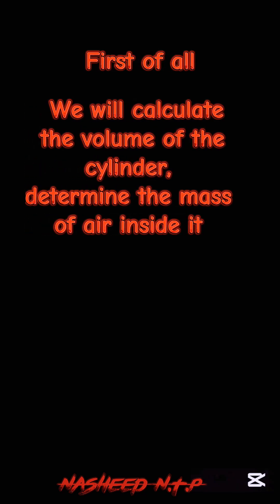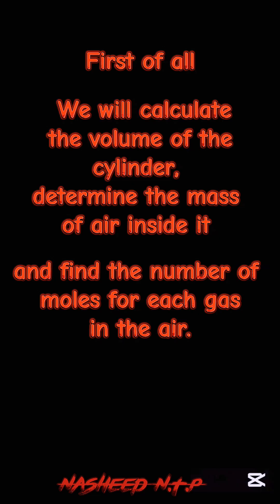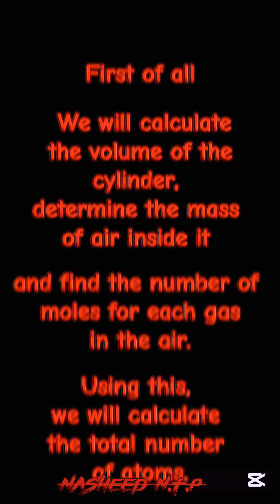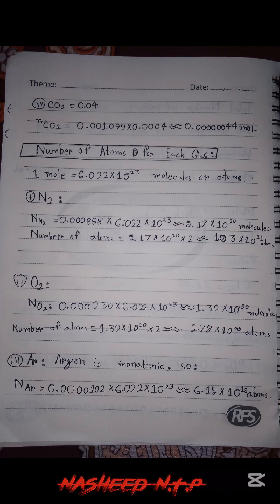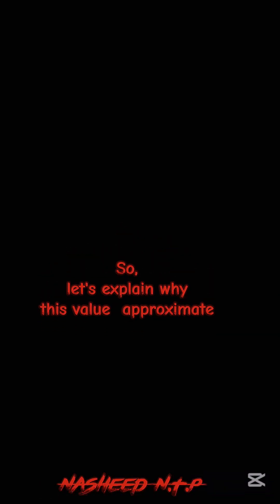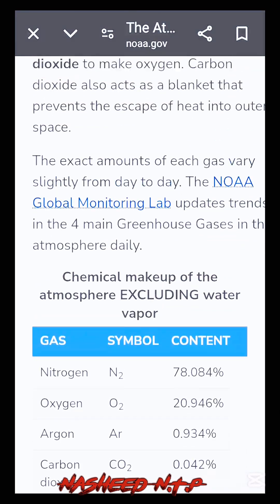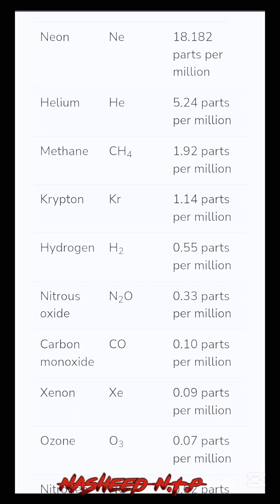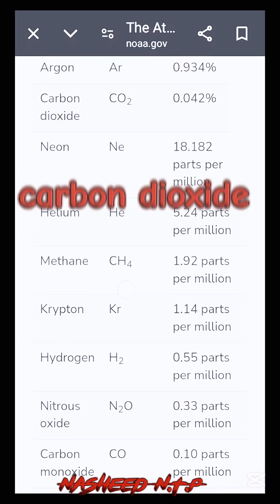Atom calculation ⚛️⚛️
Shorts

2.Entertainment and Comedy Tags

3.Gaming Tags

4.Music and Fan Tags

5.Educational and Learning Tags

6.Lifestyle and Vlogging Tags

7. Fitness and Health Tags

8. Art and DIY Tags

9. Challenge and Competition Tags

10. Tech and News Tags